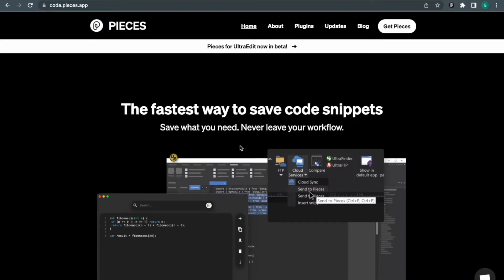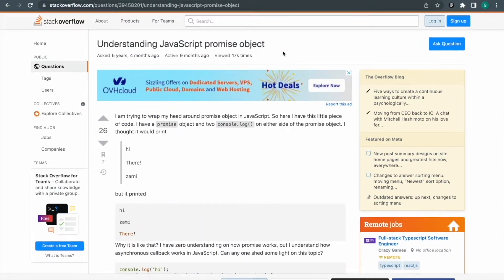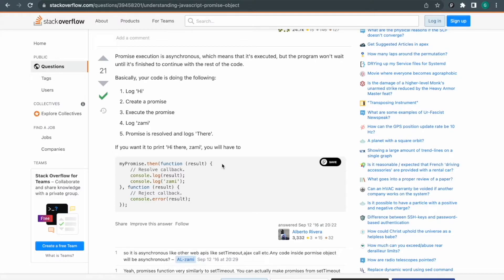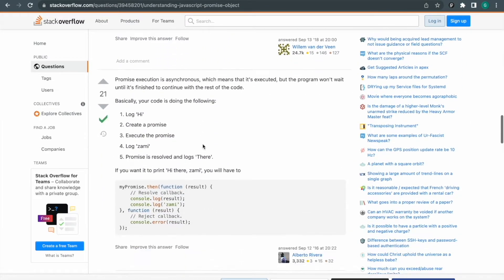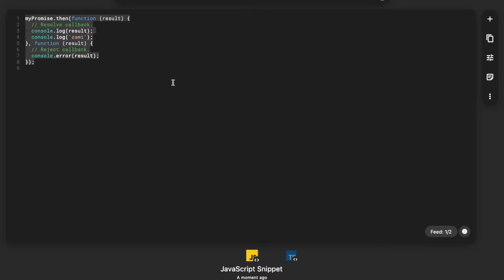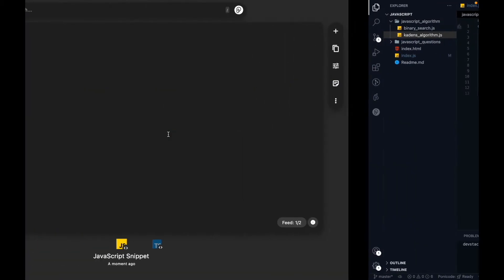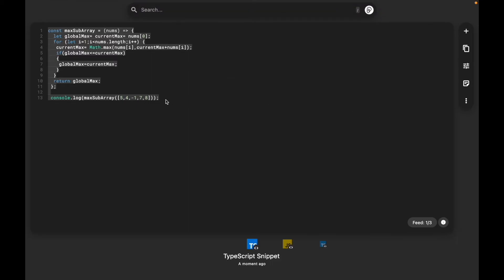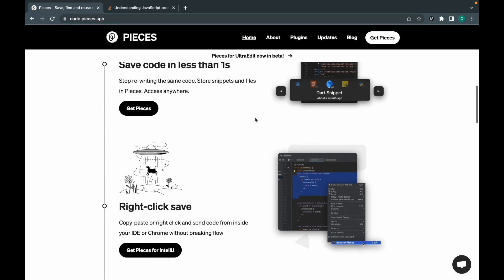The fastest way to save code snippets of Stack-Overflow and VSCode for future use || Pieces Features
In this video, we will be going to discuss the feature of the pieces. A code snippet saving tool for developers.